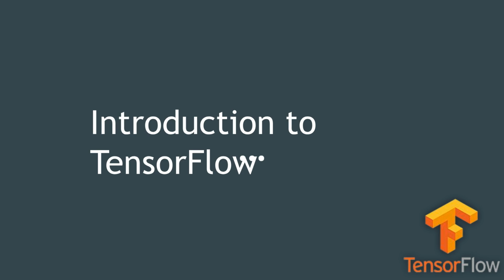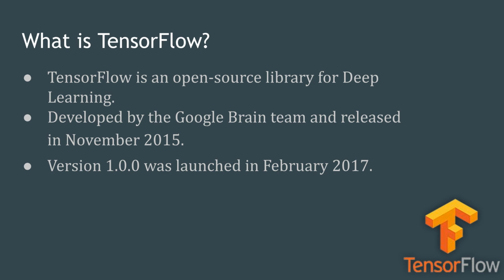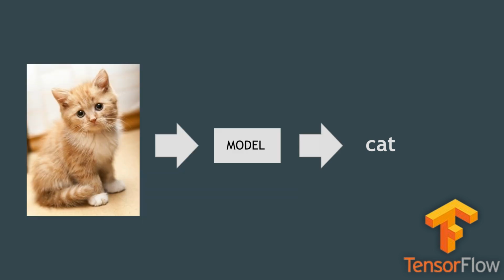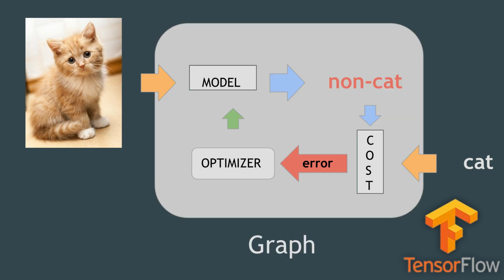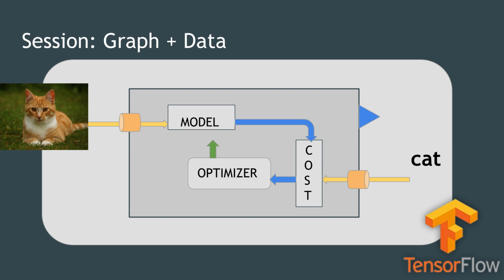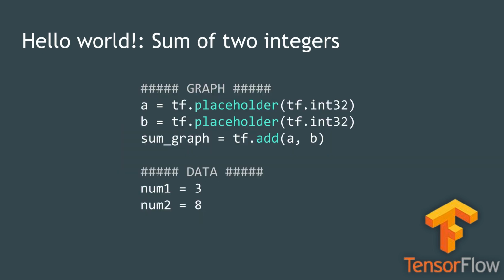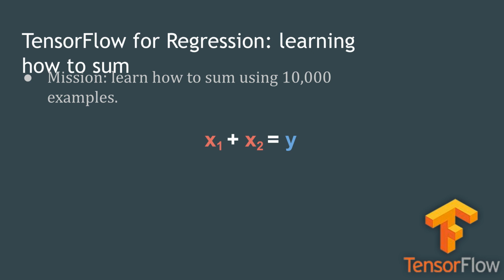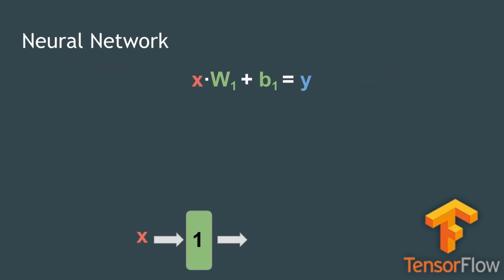Introduction to tensorflow